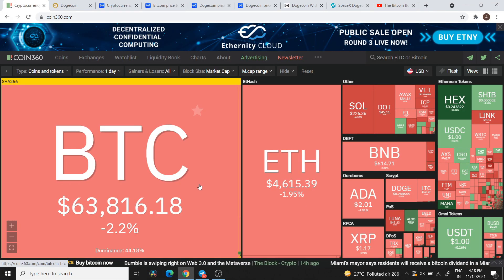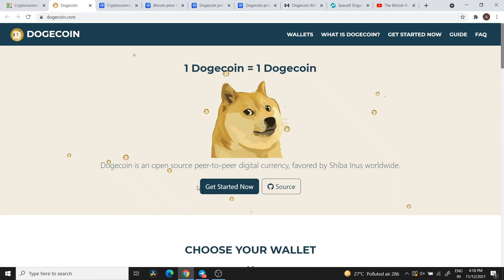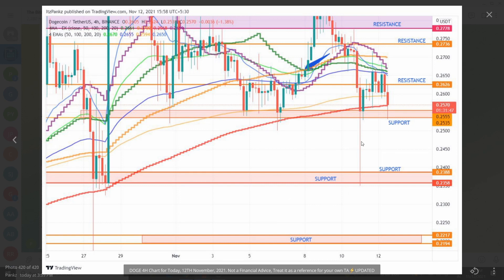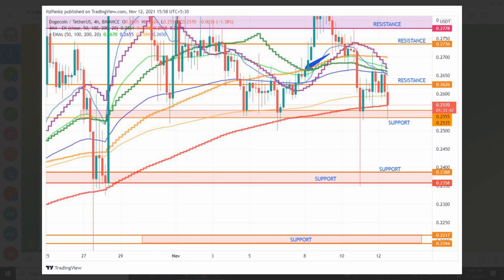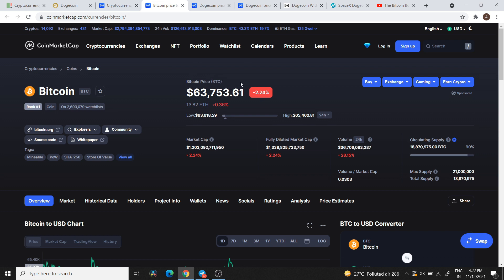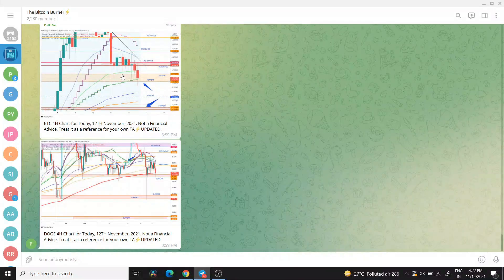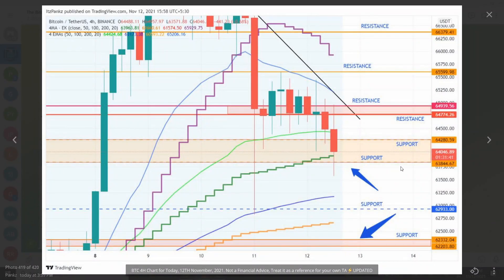When will DOGE Pump ? | DOGECOIN to the MOON | DOGECOIN Price Prediction | DOGECOIN NEWS TODAY HINDI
Dogecoin Very Important News Today | Dogecoin DUMP ? | Dogecoin News Today | Crypto News Today Hindi 12TH November, 2021🔥

DOGECOIN Price Prediction 2021 Hindi | DOGECOIN News Today | Big DOGECOIN News 12TH November, 2021 | DOGECOIN Technical Analysis

Timestamp:

00:00-00:21 intro
00:22-01:27 Doge important news
01:28-04:18 DOGE price analysis and TA
04:19-05:16 BTC update

The generic market recommendations provided by us are based solely on our personal judgment and should be considered as such. You’re advised to enter into any transactions relying on your OWN judgment. Any opinions, news, research, analyses, prices, or other information contained on this channel are provided as general market commentary, and do not constitute an investment advice. All information contained herein should be independently verified and confirmed. We do not accept any liability for any loss or damage whatsoever caused in reliance upon such information or services. Please be aware of the risks involved with any trading done in any financial market. Do not trade with money that you cannot afford to lose.

The live Dogecoin price today is $0.254713 USD with a 24-hour trading volume of $1,643,404,933 USD. We update our DOGE to USD price in real-time. Dogecoin is down 1.96% in the last 24 hours. The current CoinMarketCap ranking is 10, with a live market cap of $33,644,069,220 USD. It has a circulating supply of 132,086,281,527 DOGE coins and the max. supply is not available.

Queries Solved:

dogecoin latest news today,
dogecoin price prediction
dogecoin price prediction 2021
dogecoin price prediction 2025

dogecoin prediction
dogecoin prediction 2021
dogecoin price
dogecoin
doge price prediction
dogecoin news
dogecoin news today
how to buy dogecoin
doge price prediction 2021
doge dogecoin price prediction
dogecoin doge price prediction
dogecoin elon musk
elon musk dogecoin
dogecoin live
dogecoin price analysis
bitcoin price prediction
dogecoin coin prediction